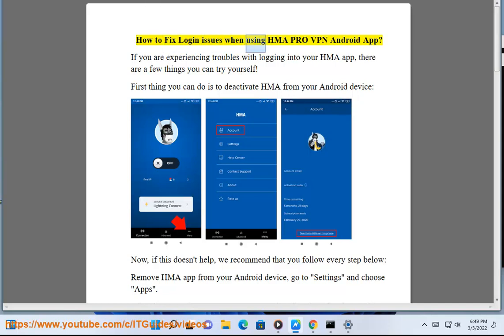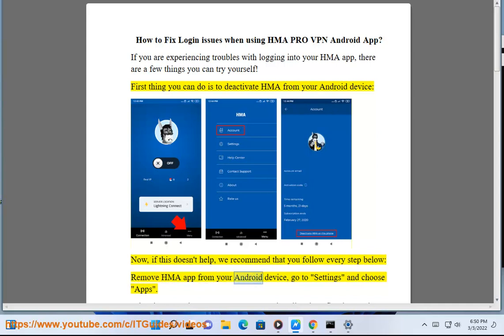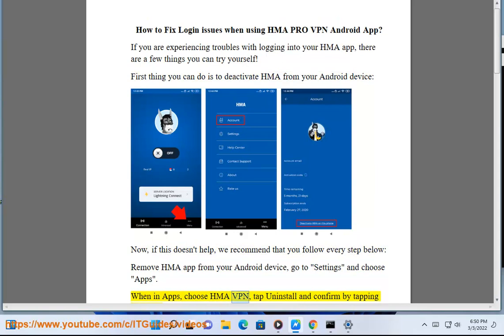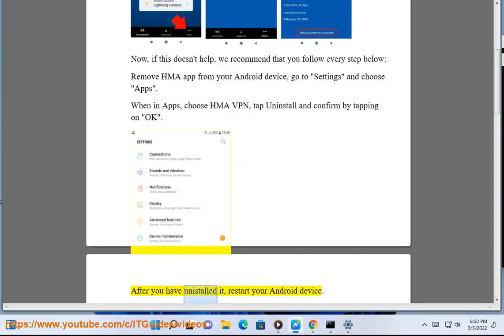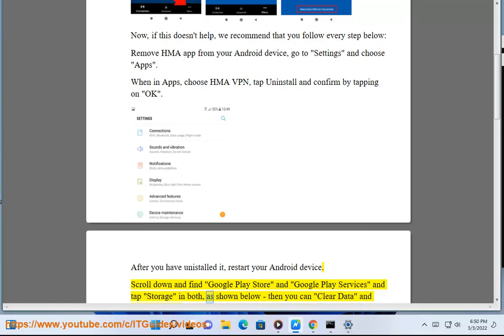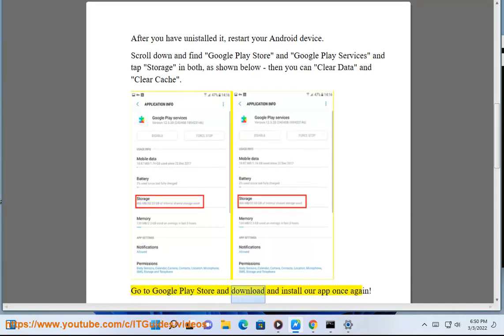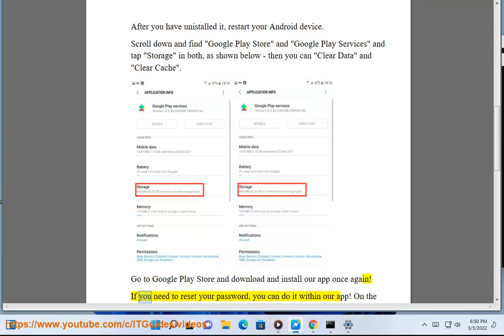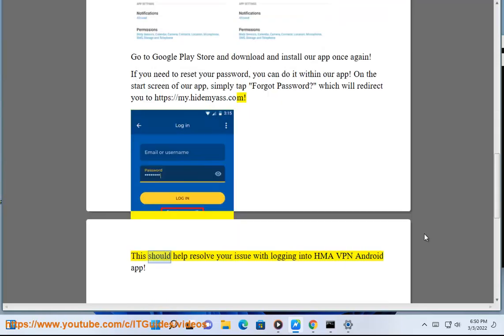Fix Login issues when using HMA PRO VPN Android App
Here's how to Fix Login issues when using HMA PRO VPN Android App. Hit & try HMA VPN on your computer/devices later.